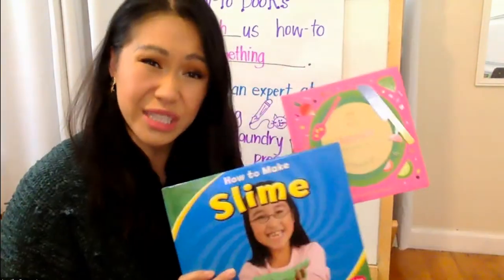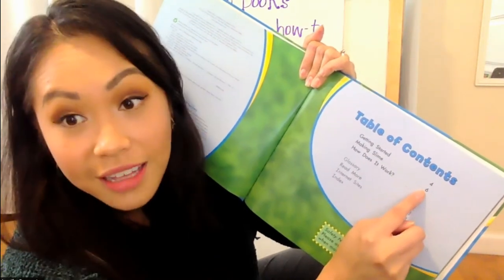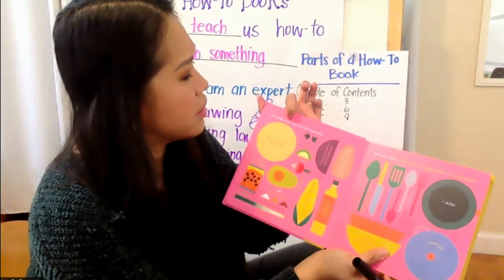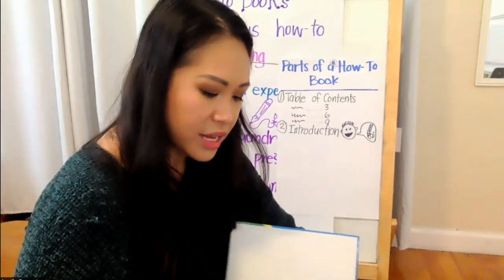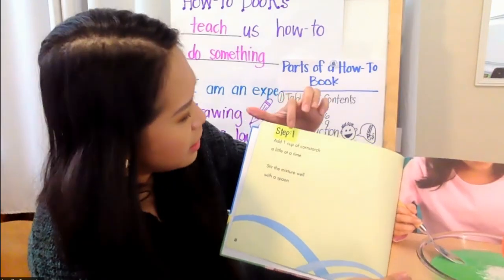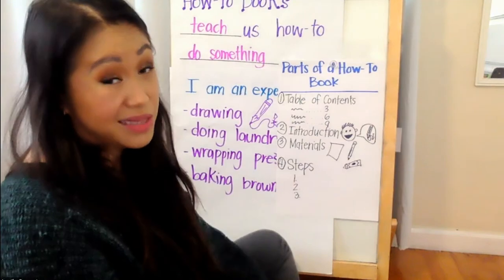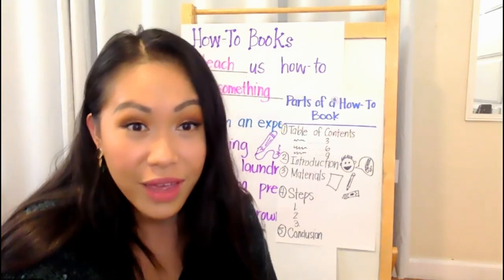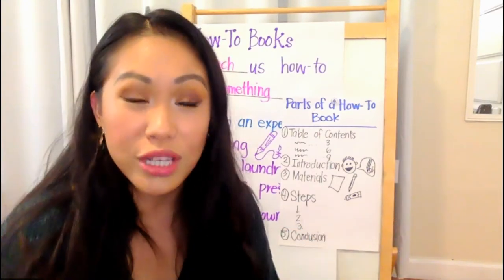How To Writing, Day 2: Mentor texts and text features